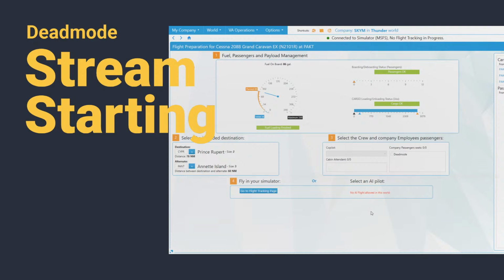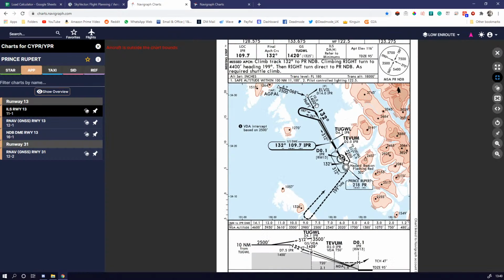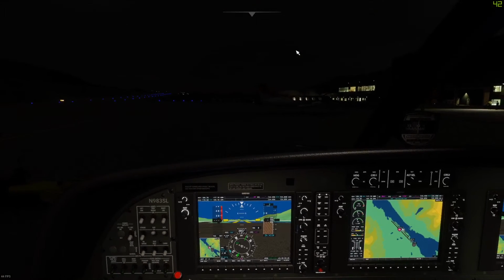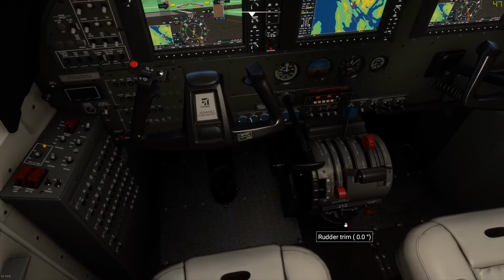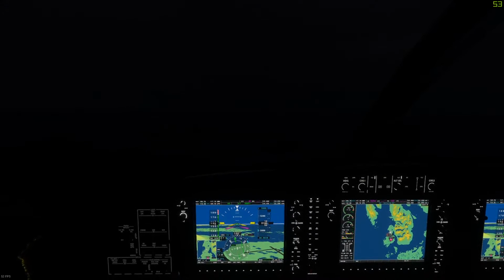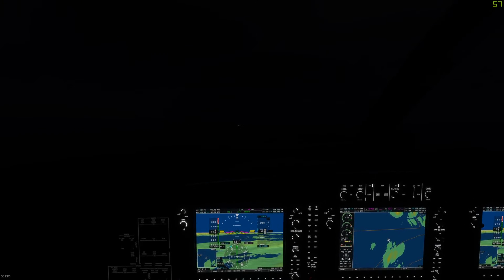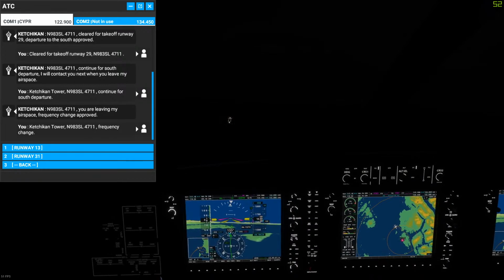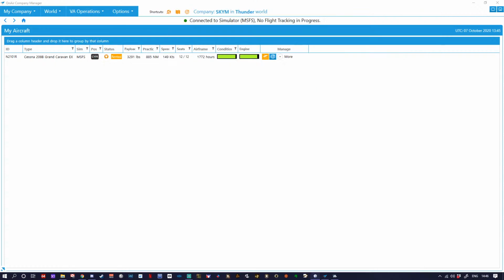Making Paper - Ketchikan to Prince Rupert - OnAir & MSFS 2020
Trying some shorter trips to see if I can haul in some good cash! This flight we hand-fly the departure from Ketchikan and head down to Prince Rupert, where we fly the ILS approach by hand.

Using the Cessna Caravan mod and also the Working Title G1000 mod and, of course, the missions generated by OnAir manager.